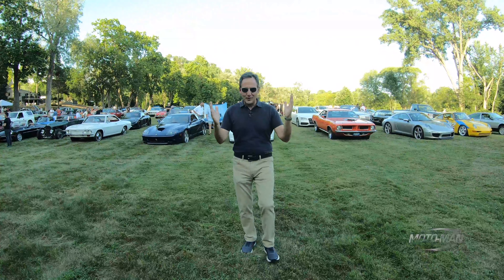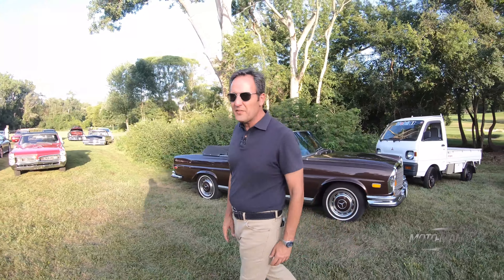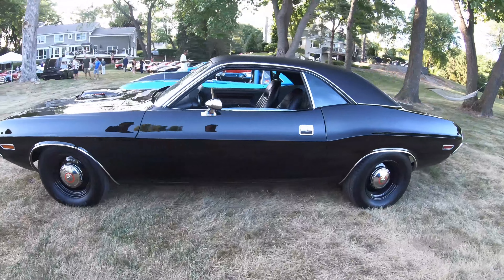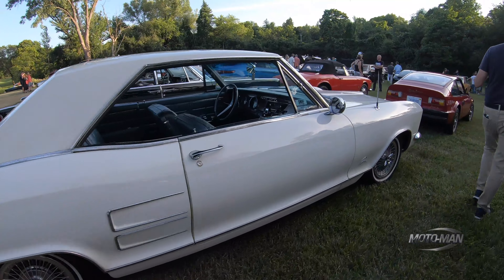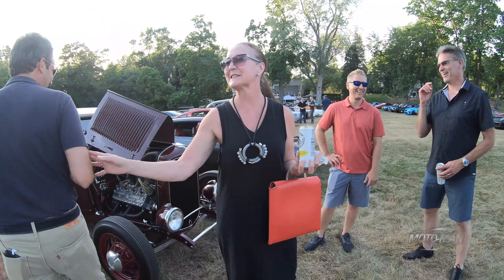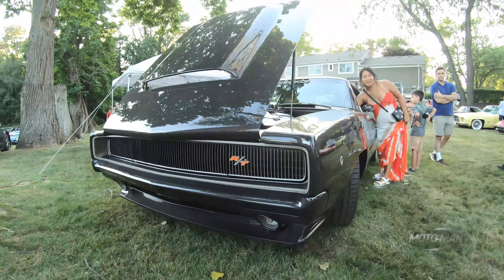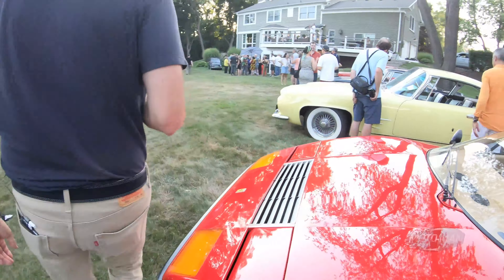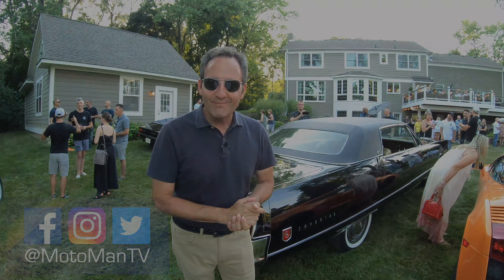The return of the ultimate summer Car party – 2022 edition!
The car event of the year returns after a 2-year hiatus: Bob Boniface’s ‘Cars In My Yard’! MotoMan and @BrianMakse take you on a tour of the elecletic mix of modern day classic cars to blue chip collector cars on display at Bob’s suburban Detroit back yard . . .

- or -